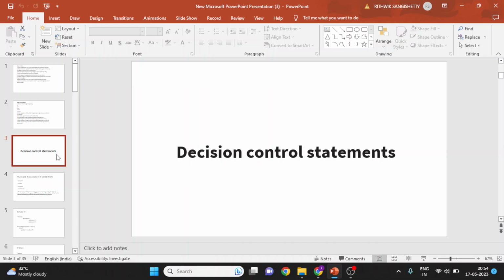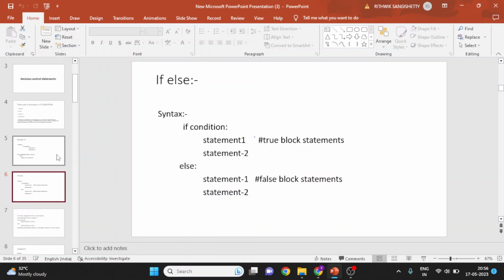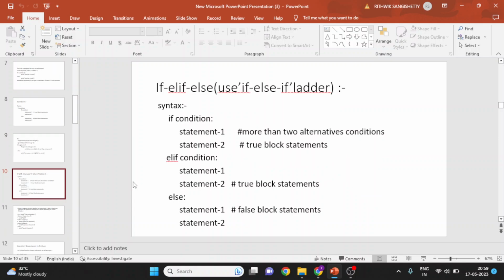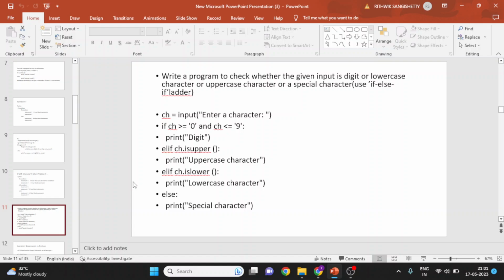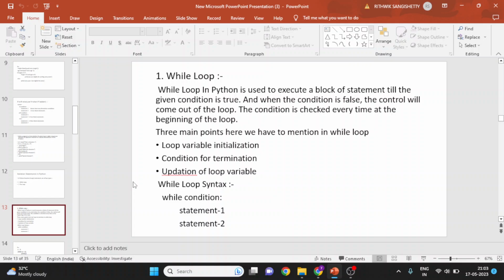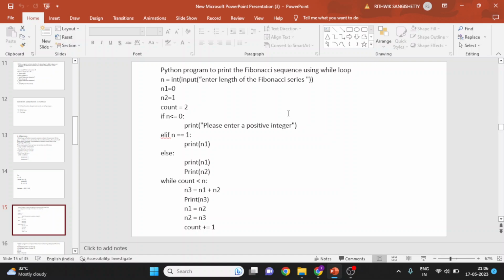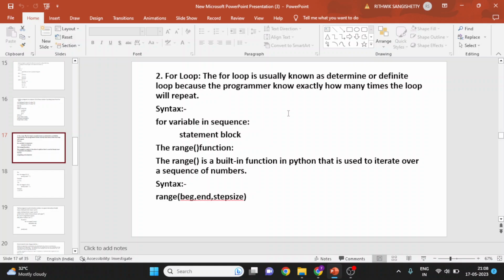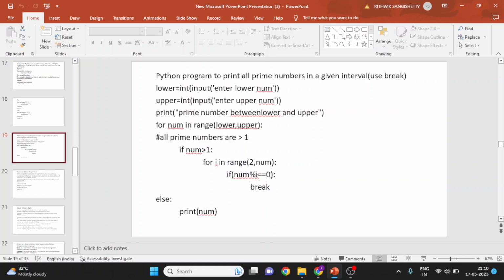Python Conditional statements